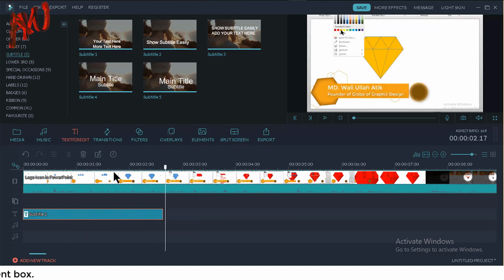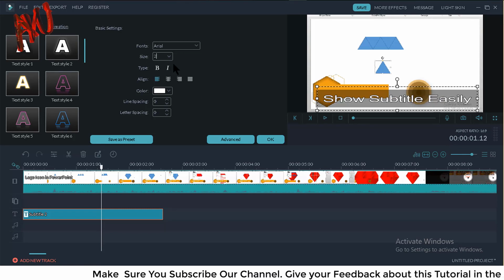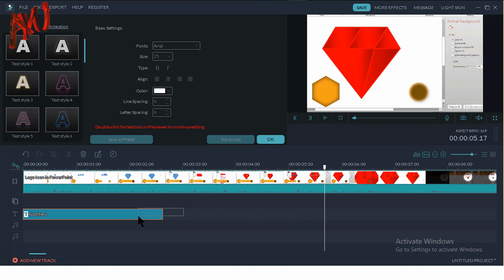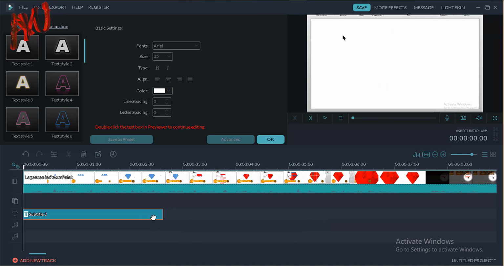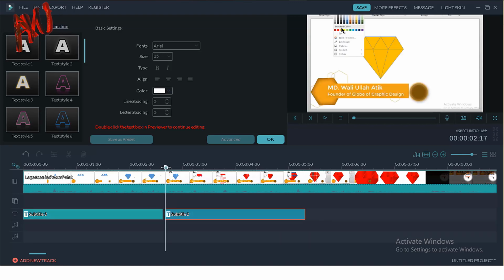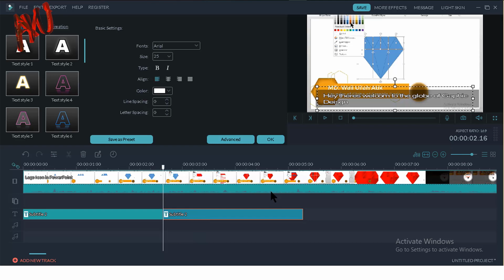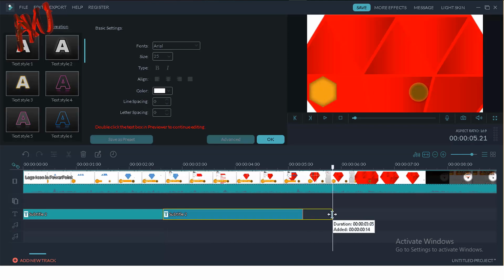How to Give Subtitle in Video with Fillmora - Learn Video Editing with Amzing Warrior